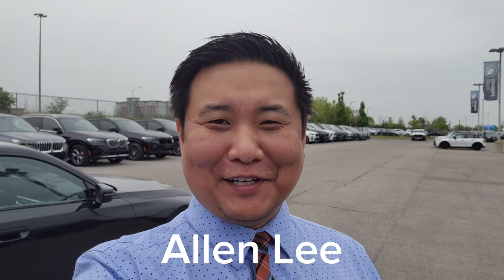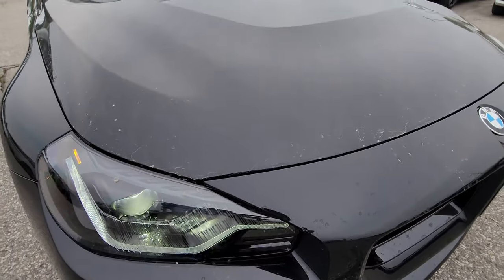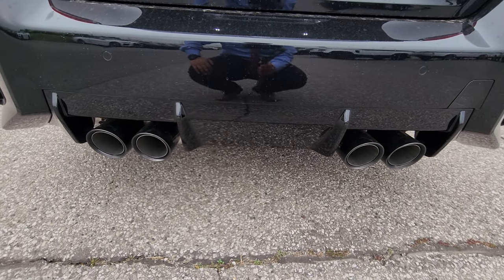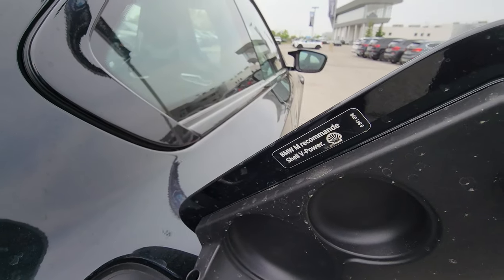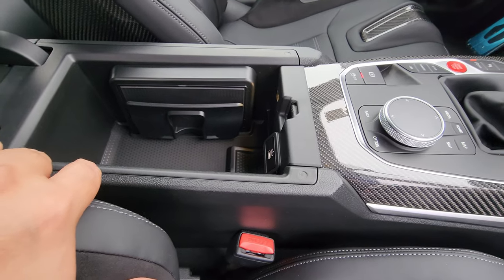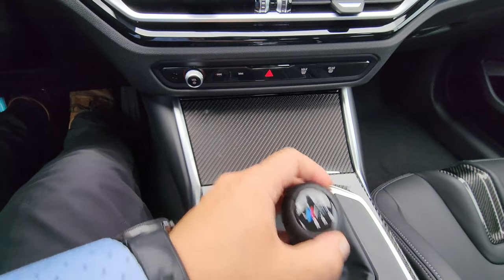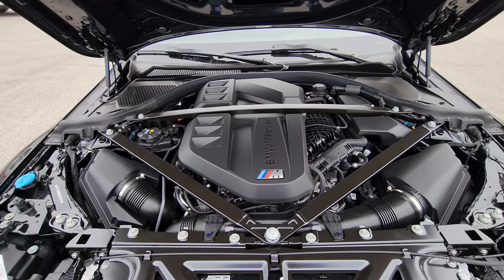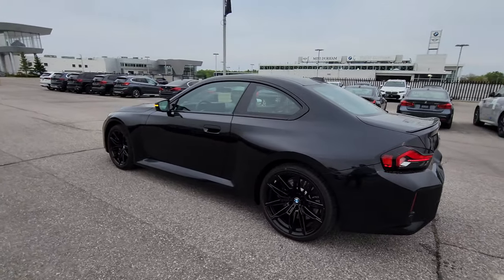NEW ARRIVAL! 2023 BMW M2 Black Sapphire Metallic M Carbon Buckets 6 Speed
We received another Black Sapphire Metallic 2023 BMW M2 with 6 Speed Manual transmission but this one was optioned with the M Carbon Buckets with the M Highlights!  What do you think of this spec M2?

Congrats Farid!

Canadian Pricing:
13DM - 2023 BMW M2 Coupe - $76,500.00
SP-BLD - No Charge Scheduled Maintenance 3yr/60k - $0.00
ZBN - M Carbon Package - $12,500.00
ZPP - Premium Package - $3,100.00
1GF - 19 /20inch Wheels, Double-Spoke, 930M, JetBlack, Track Tires - $0.00
2MA - 6-Speed Manual Transmission - $0.00
319 - Universal Garage Door Opener - $300.00
3MF - Shadowline Headlights - $500.00
4GQ - M Seat Belts - $400.00
6NX - Wireless Device Charging - $350.00
7M9 - Black Exterior Contents - $100.00
475 - Black Sapphire Metallic - $895.00
X3MM - Black Full Merino Leather w/ M Highlight - $0.00